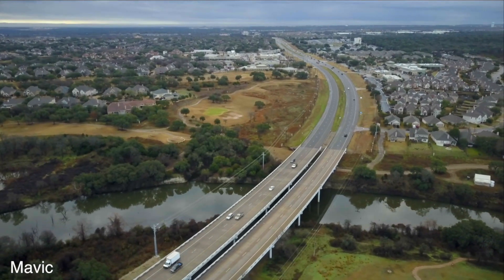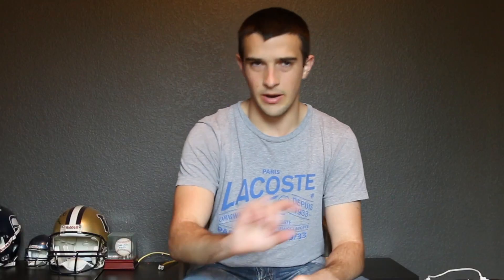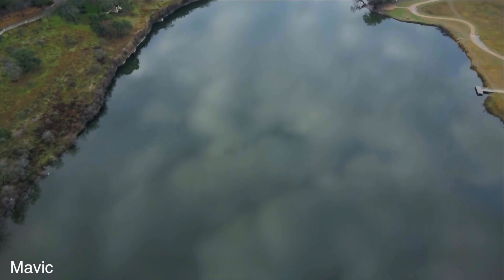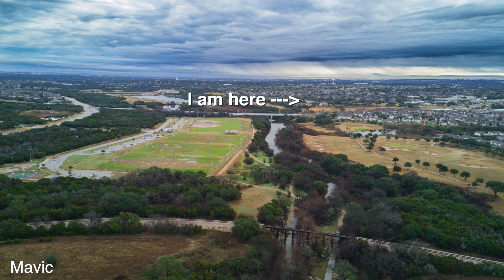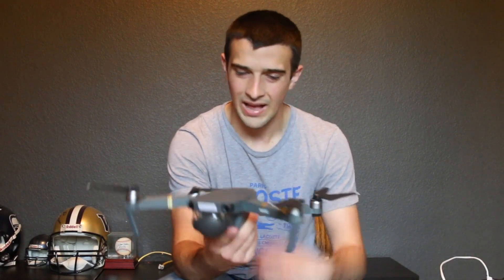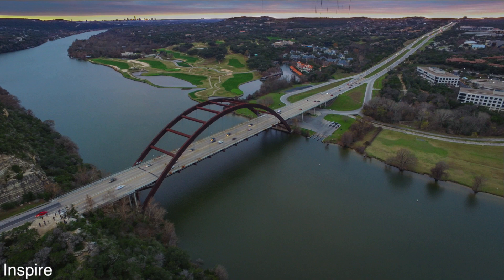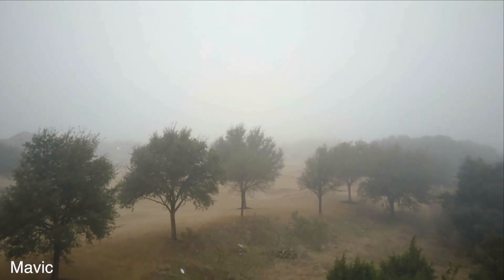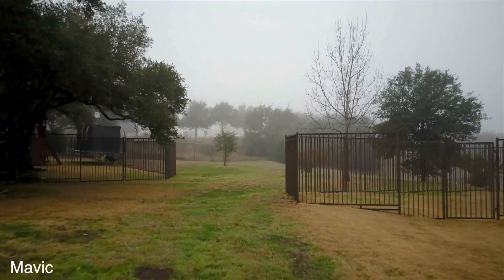DJI Mavic Pro vs. Inspire 1 - An Owner's Review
In this video I go over some of the diffrences as well as express my opinions over the DJI Mavic Pro and Inspire 1. As I said, I've owned the Inspire 1 for over a year and the Mavic for just less than a week. This video is over what I think about the two.
Feel free to check me out on Instagram